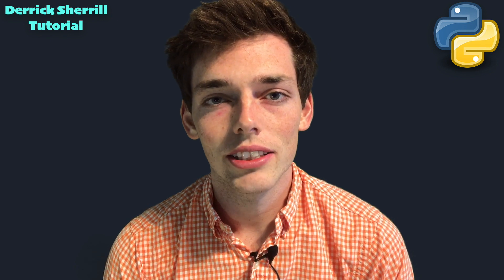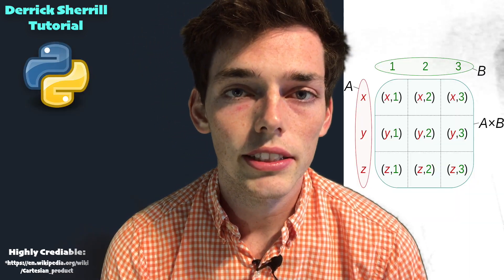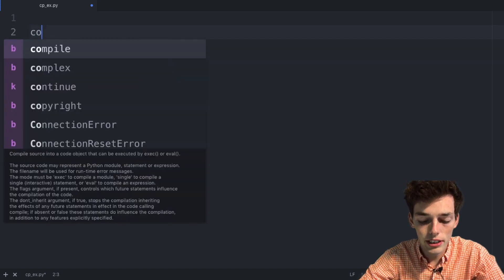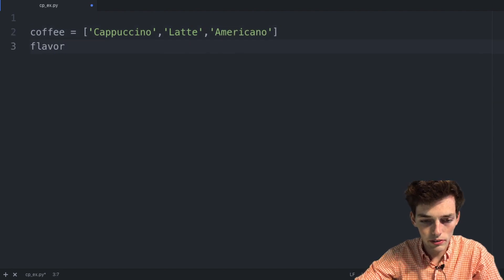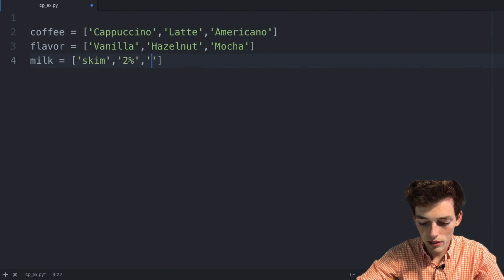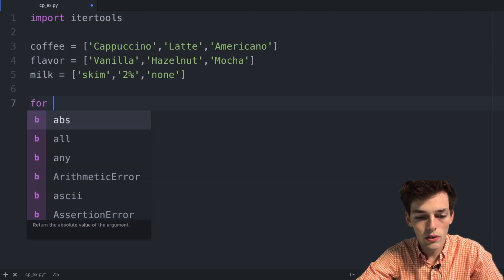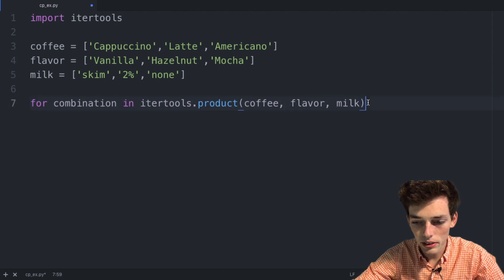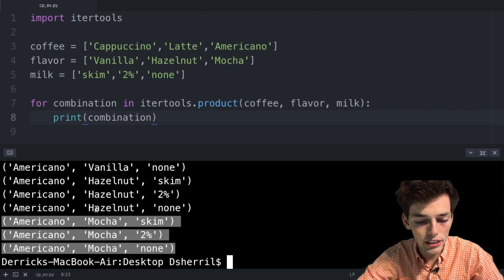How To Create Cartesian Products in Python - Subscriber Requests Series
Brief tutorial video on how we can use python to create cartesian products from multiple variables. We'll use itertools to do this and the product() function.

Thanks so much for all the support!! Thank you so much for the continued support :)

Drop me a request of your own if you have one! I'm happy to help in any way I can.
Full code from the video:

import itertools

list1 = ['a','b','c']
list2 = [1,2,3]

list3 = []
for l in list1:
    for b in list2:
        list3.append(l + str(b))
print(list3)

# more than two series and want true tuples
coffee = ['Latte','Cappuccino','Filter']
flavor = ['Hazelnut','Vanilla','Mocha']
milk = ['no milk','skim','2%']

for element in itertools.product(coffee, flavor, milk):
    print(element)